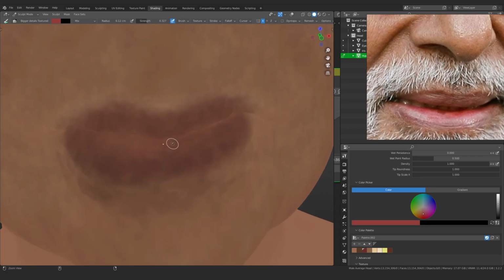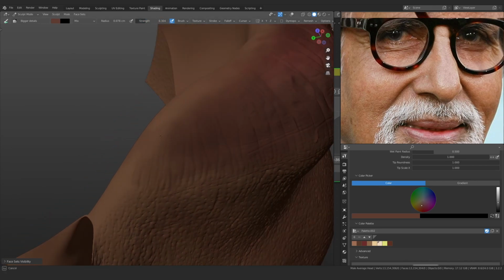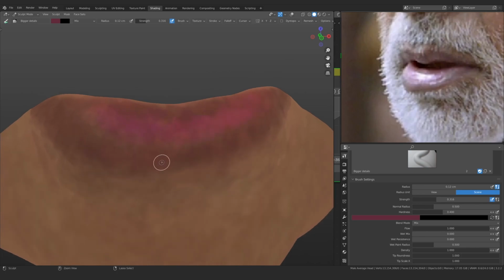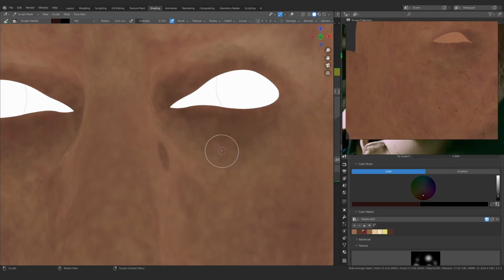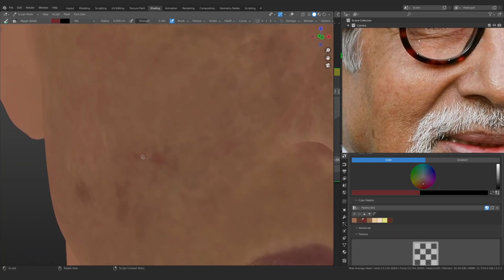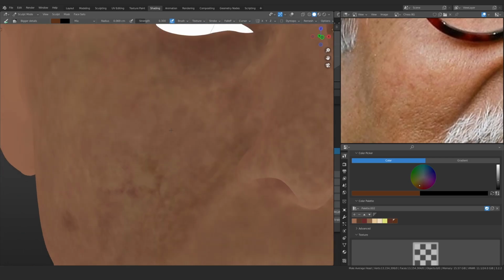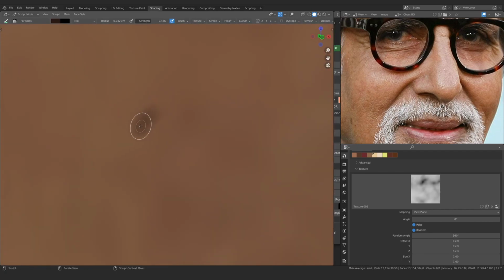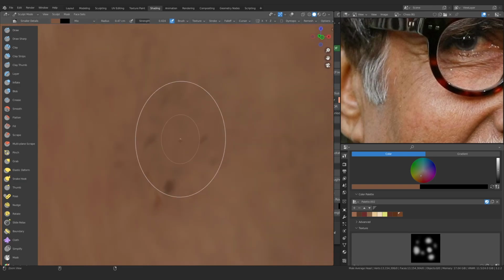Likeness Portrait Creation in Blender Part - 23 (Base color part - 2)